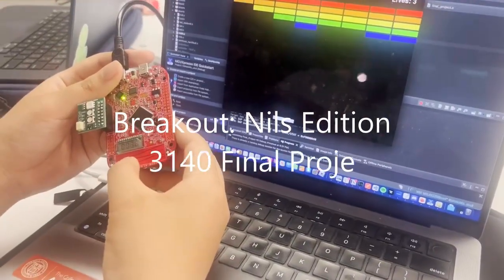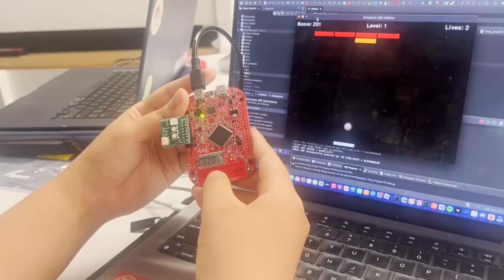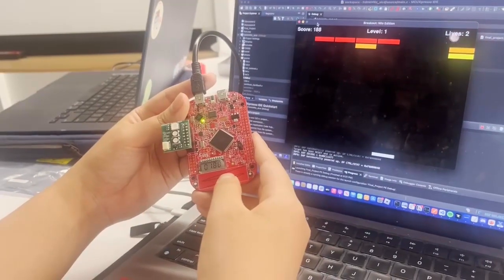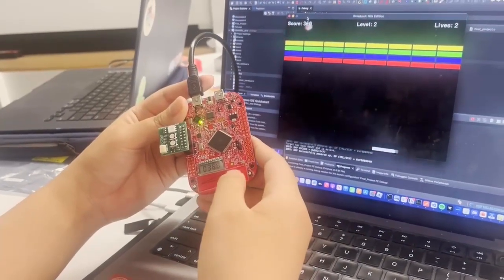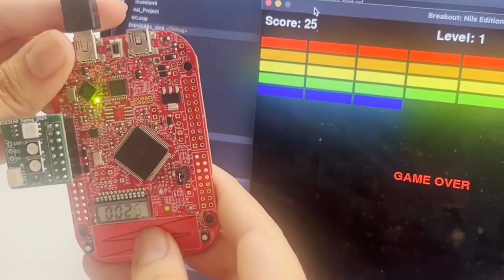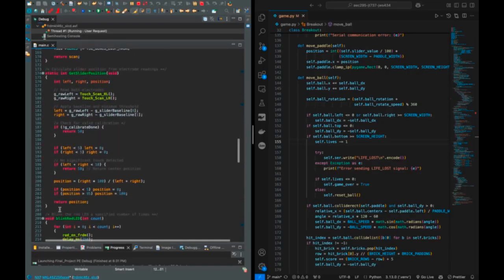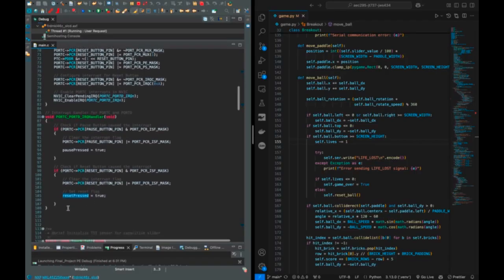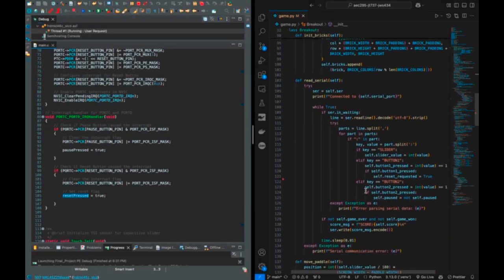ECE 3140 Final Project Video - Breakout Nils Edition